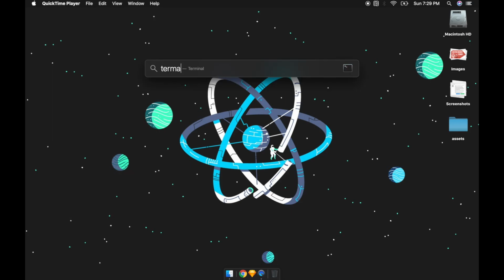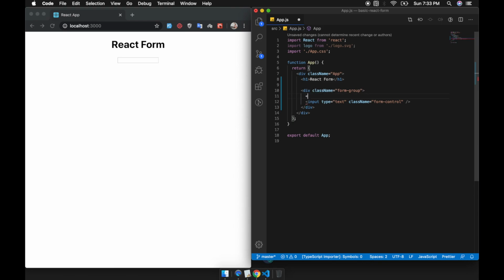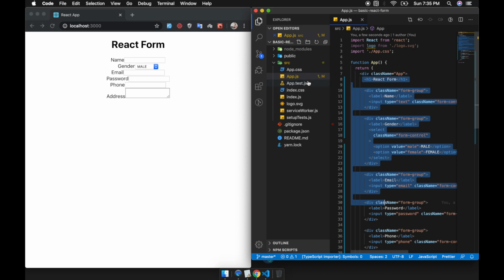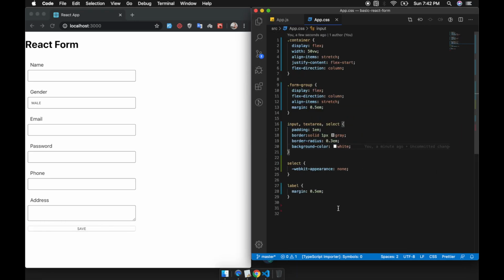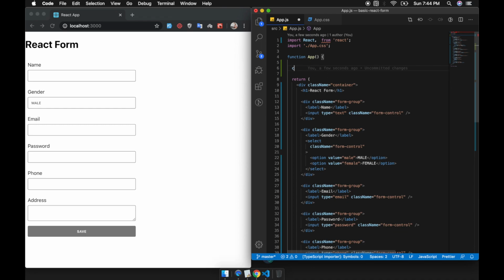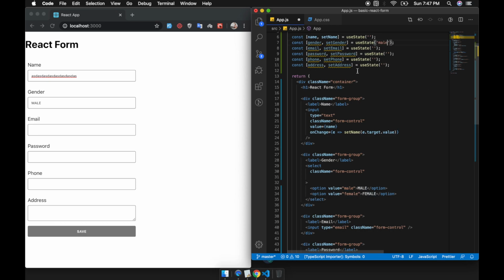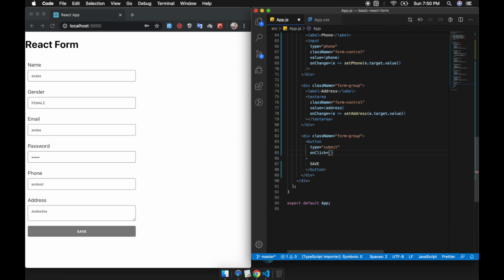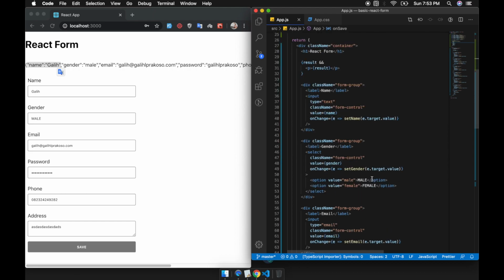React Course - React Tutorial - React Form Handling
This is the 7th episode of the React Crash Course Series. In this episode we're going to learn about Form Handling in React. We will learn how to bind react useState hooks into our input element values. We will simply build a basic form and also learn how to handle when user press the submit button of the form. Have fun!